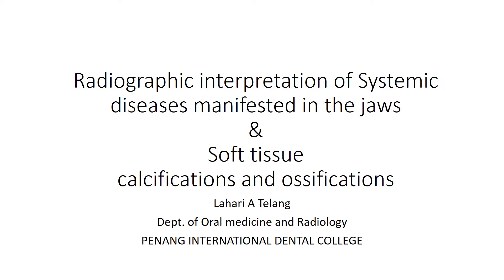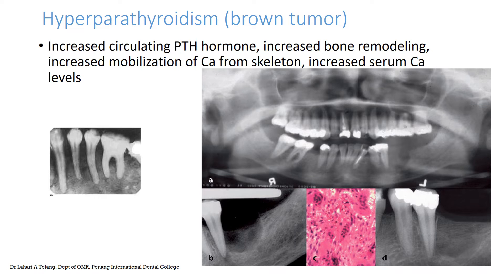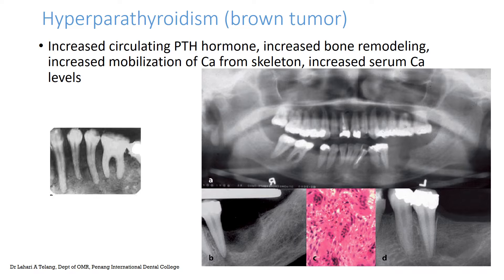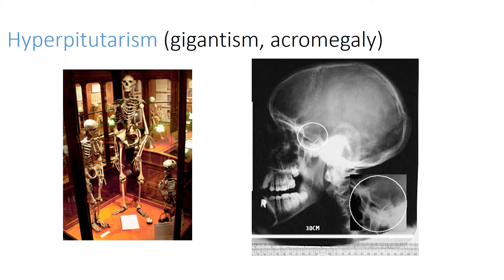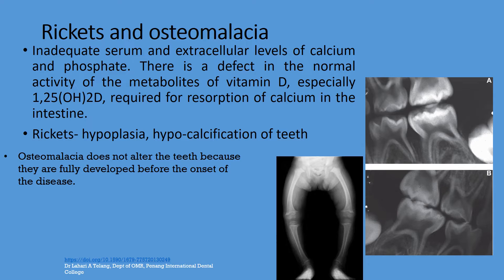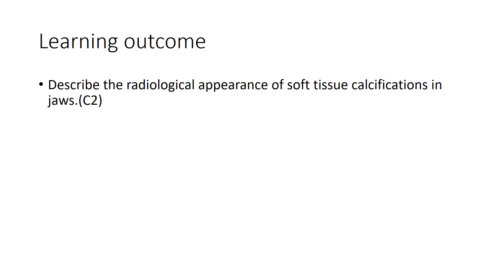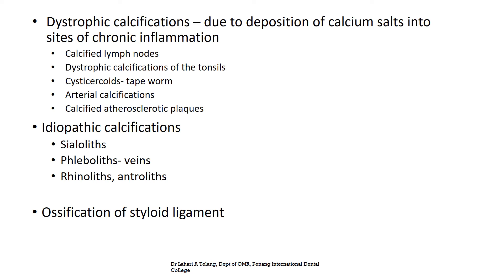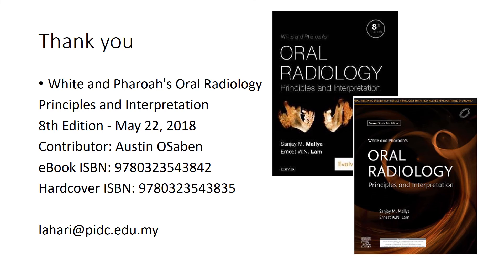Radiographic interpretation of Systemic diseases manifested in the jaws & soft tissue calcifications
Title: Radiographic interpretation of Systemic diseases manifested in the jaws & soft tissue calcifications and ossifications
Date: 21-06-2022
Year: 3, Co2024
Subject: Dental radiology